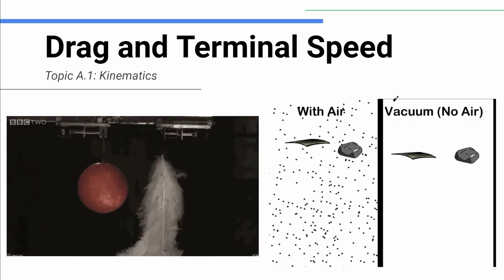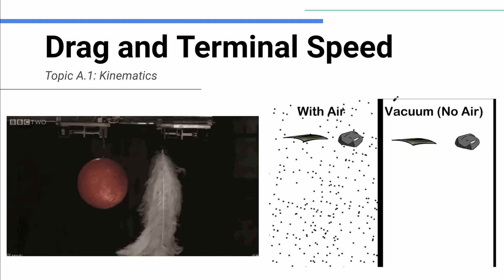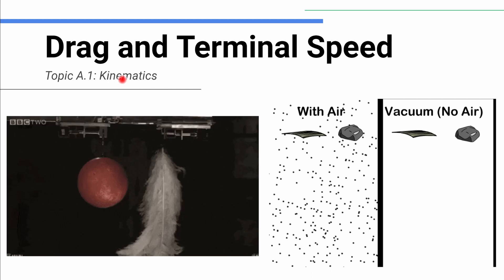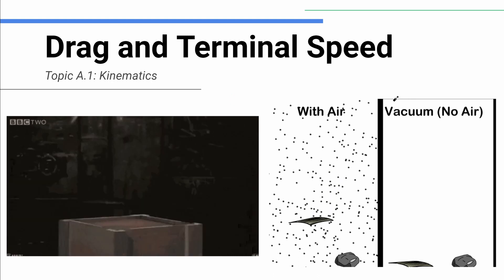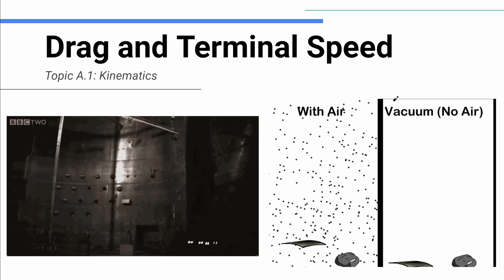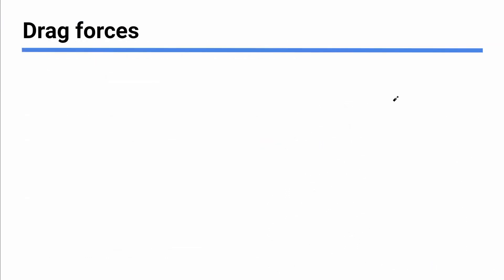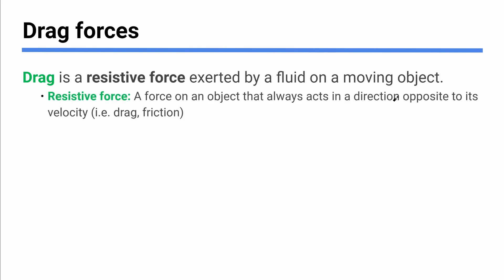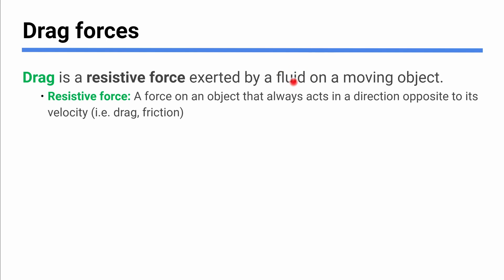Drag and Terminal Speed - IB Physics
0:00 - Intro
0:32 - Drag forces
3:14 - Reaching terminal velocity
7:50 - Motion graphs with drag